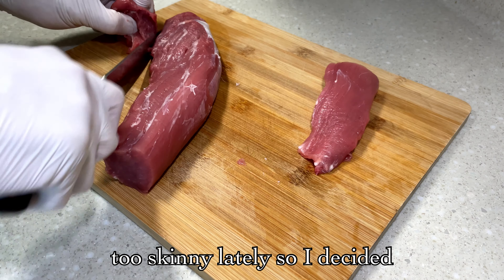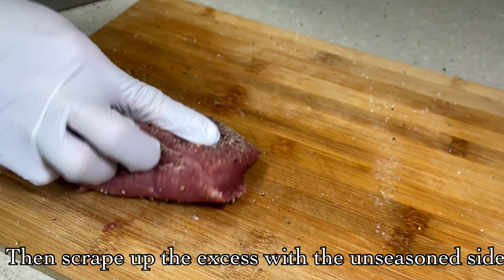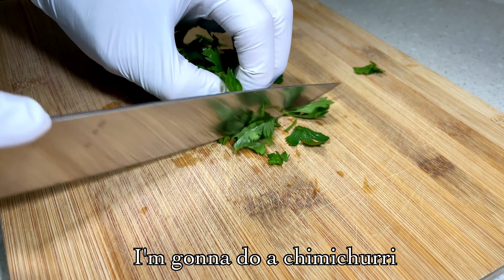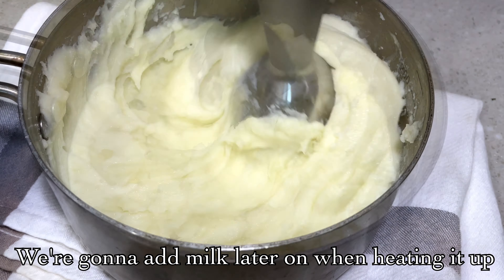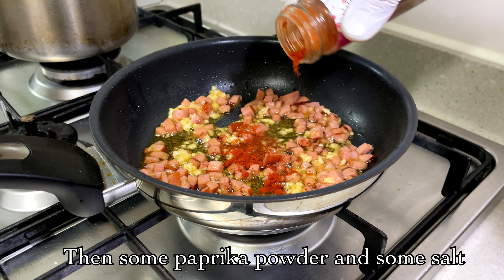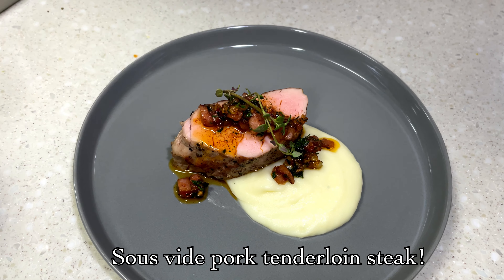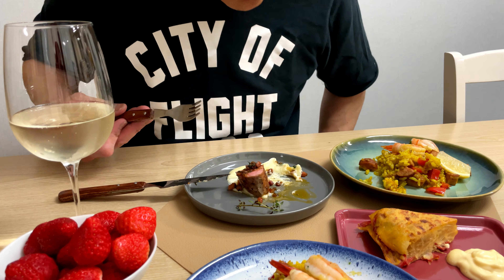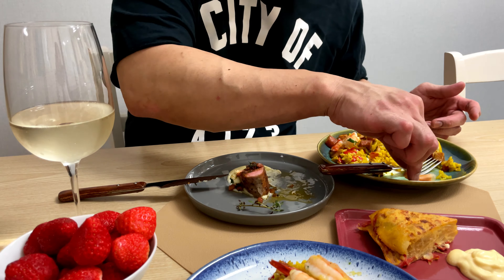가성비 최고! 돼지안심 스테이크 수비드 요리 레시피 Sous vide Pork Tenderloin